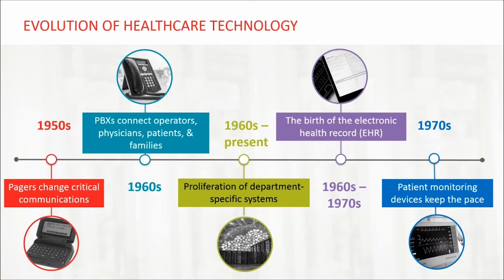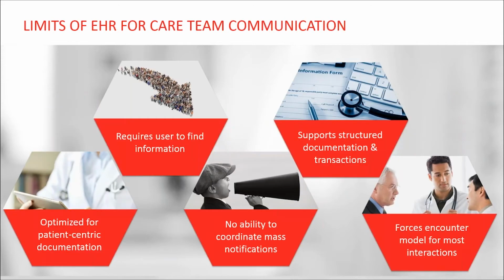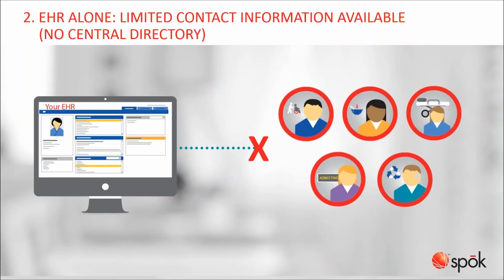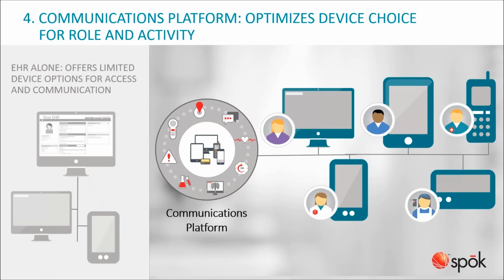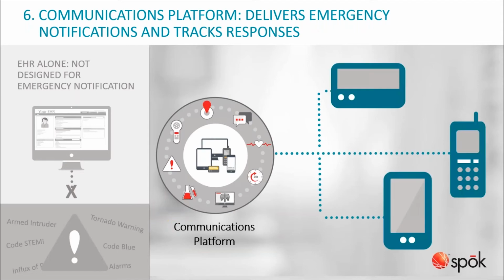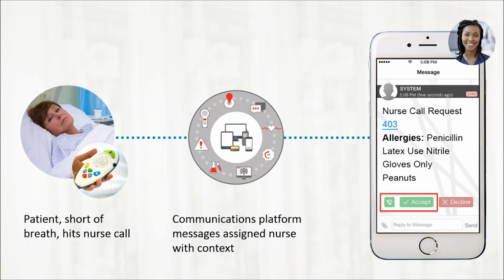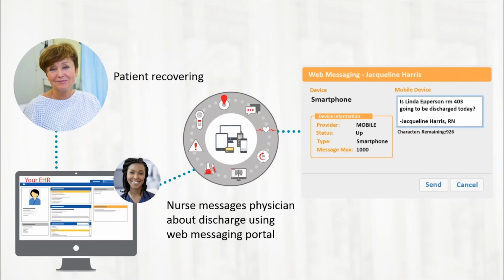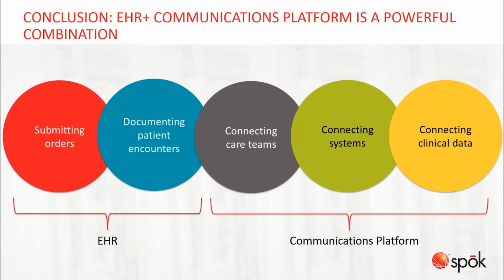Clinical Conversations Webinar: How to Bolster the Benefits of Your EHR by Improving Communications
While EHRs are beneficial repositories of patient data and are able to transform that data into actionable information, that information still needs to be communicated to the right people quickly and effectively. Spok's expert explains how to pair your EHR with communication tools that promote clinical conversations and collaboration.